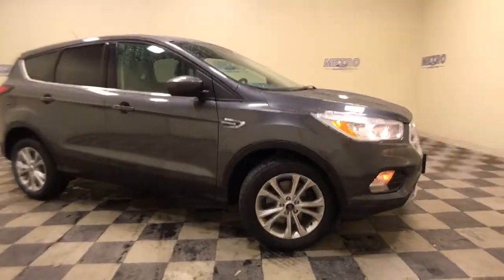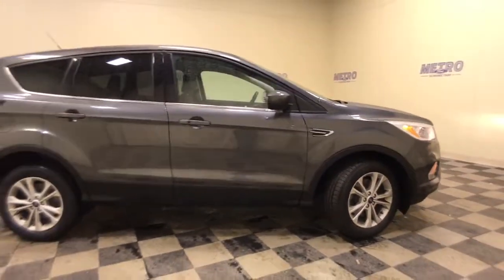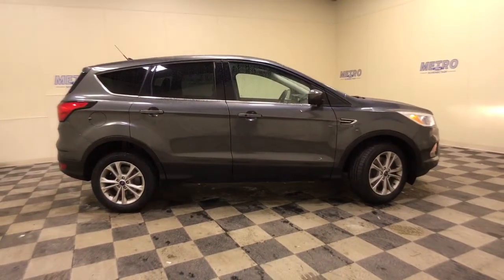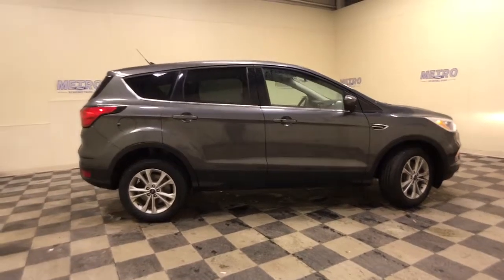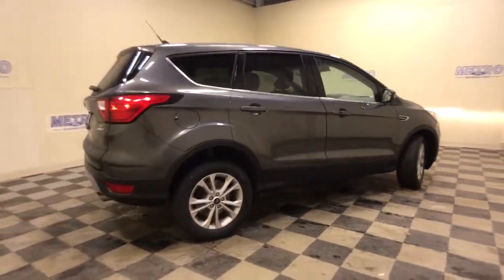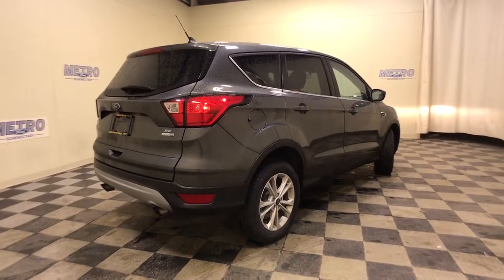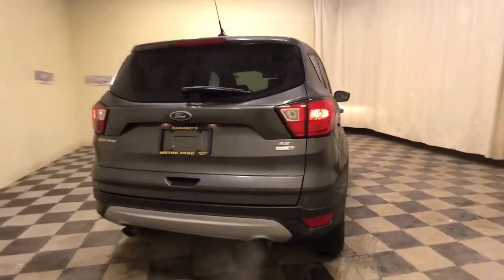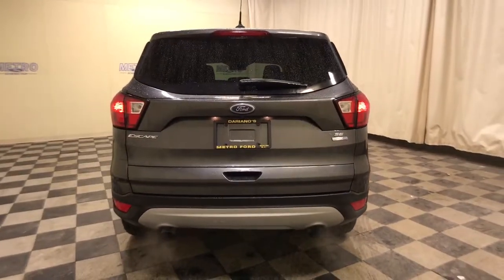2019 Ford Escape Schenectady, Albany, Clifton Park, Saratoga, Amsterdam, NY 2902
Magnetic Used 2019 Ford Escape available in Schenectady, New York at Metro Ford. Servicing the Albany, Clifton Park, Saratoga, Amsterdam, NY area.

Metro Ford
3601 State St

4WD.br2019 Ford Escape SEbrFord Combined Details:brbr  * Limited Warranty: 3 Month/4,000 Mile (whichever comes first) after new car warranty expires or from certified purchase date (for Ford Blue Certified program), 12 Month/12,000 Mile (whichever comes first) after new car warranty expires or from certified purchase date (for Ford Gold Certified program)br  * and 22,000 FordPass Rewards Points to use toward first two maintenance visits (for Ford Gold Certified program), and 11,000 FordPass Rewards Points to use toward first maintenance visit (for Ford Blue Certified program)br  * Roadside Assistancebr  * Warranty Deductible: $100br  * Powertrain Limited Warranty: 84 Month/100,000 Mile (whichever comes first) from original in-service date (for Ford Gold Certified program)br  * 172 Point Inspection (for Ford Gold Certified program), 139 Point Inspection (for Ford Blue Certified program)br  * Vehicle Historybr  * Transferable WarrantybrbrbrCARFAX One-Owner. Clean CARFAX.